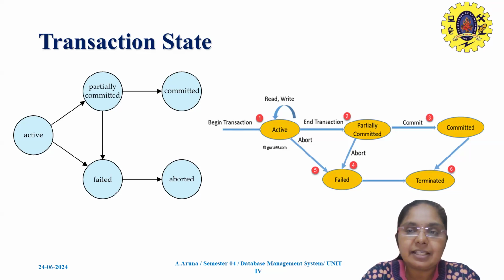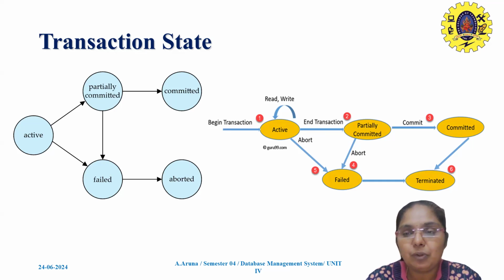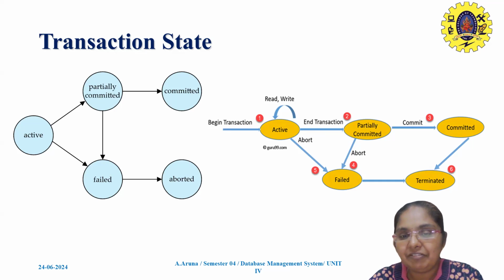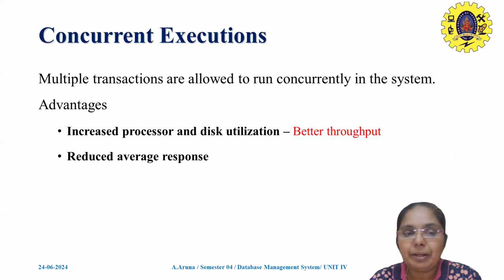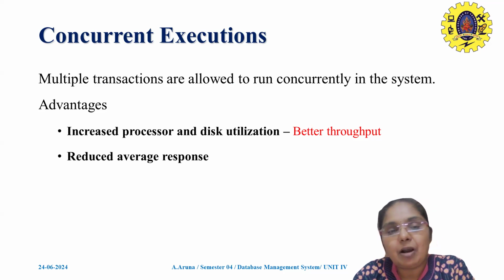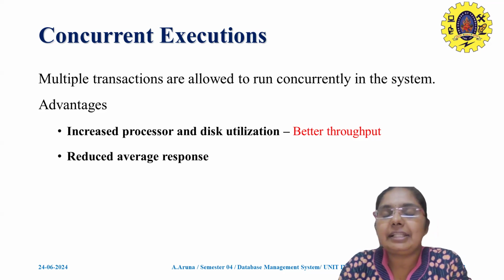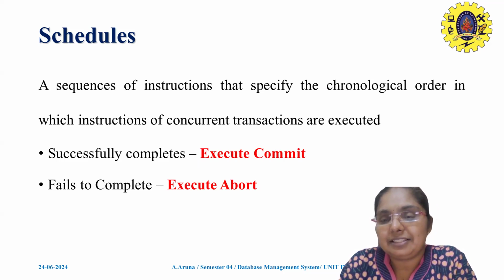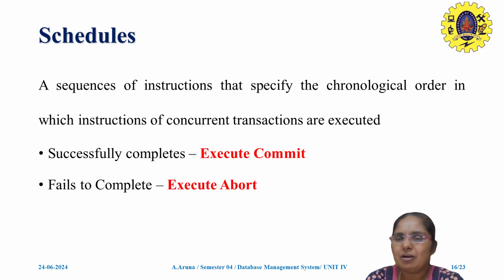Transaction State and Schedule Definition|| A Aruna|| Dept of IT|| SNS College of Technology